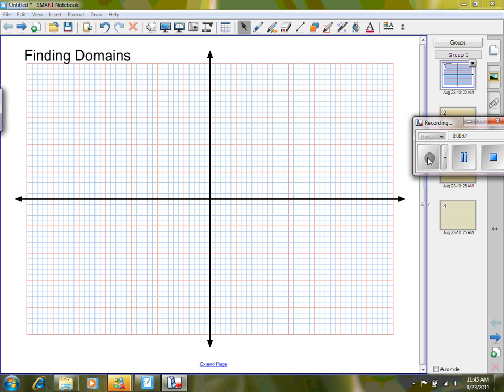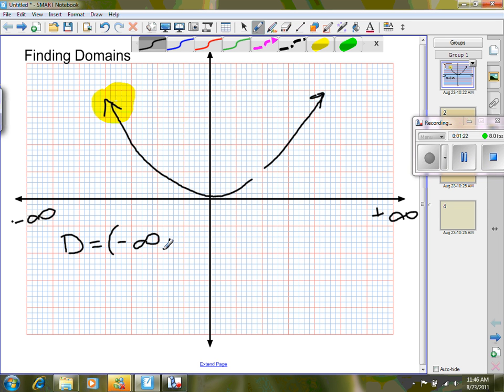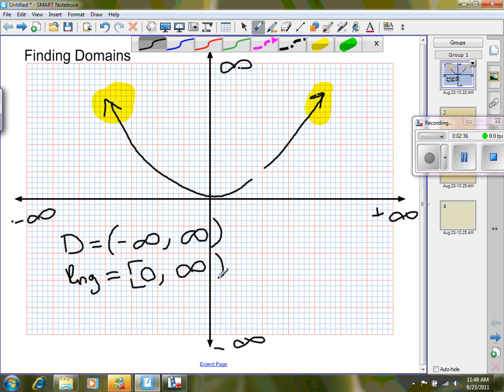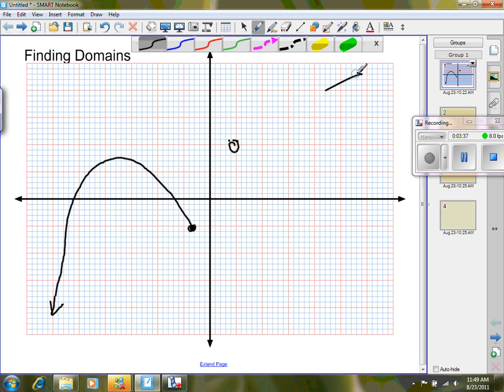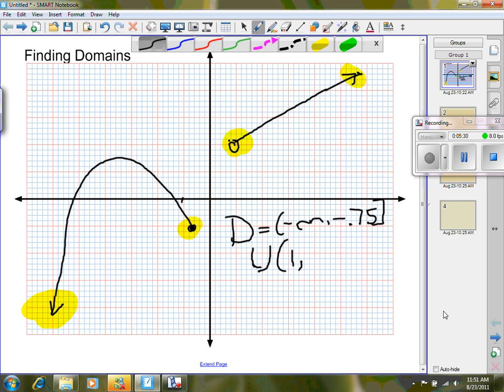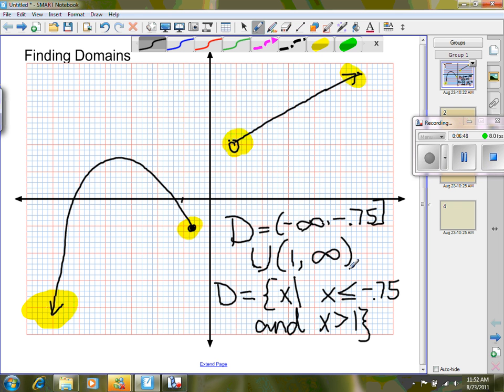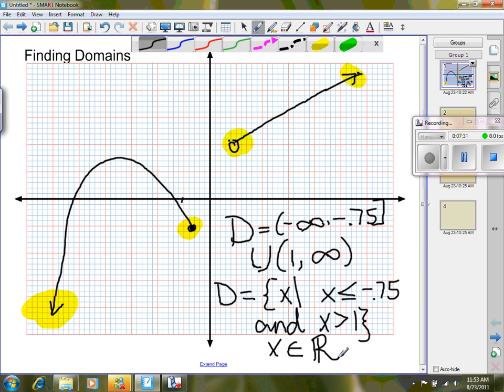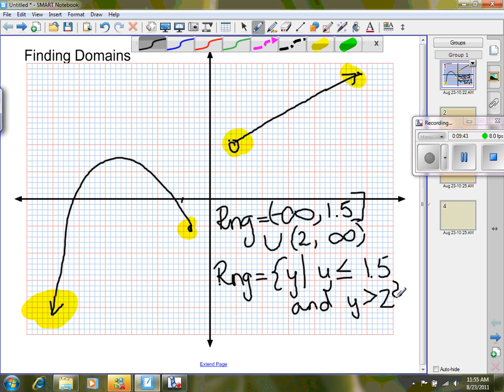finding domains of functions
Watch Centralia College's Tereas Adam explain Finding domains of functions